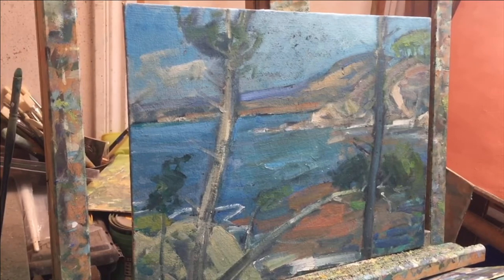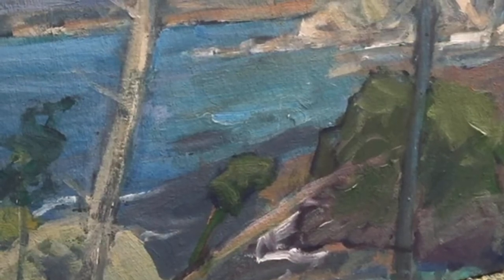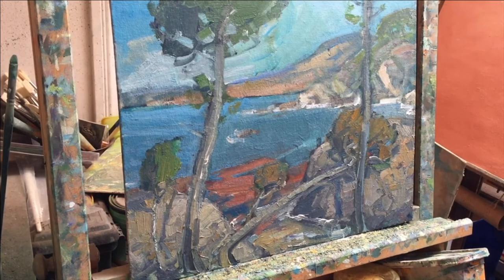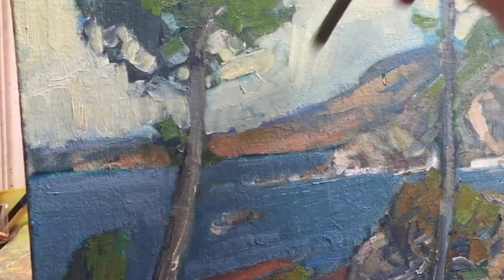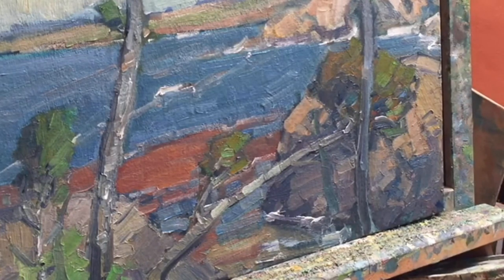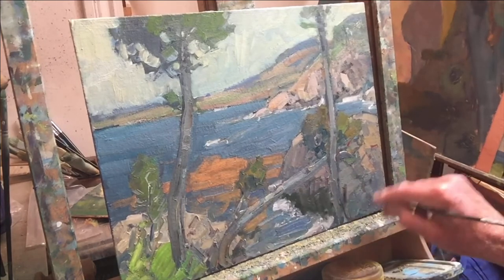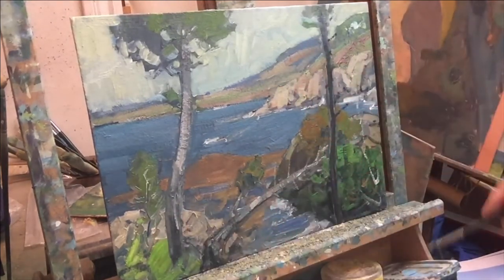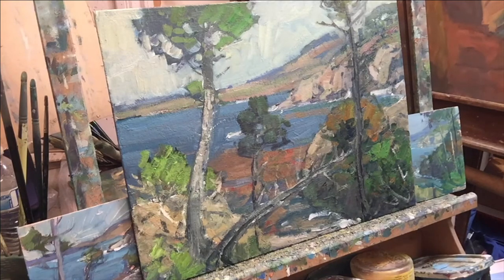Point Lobos fix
The painting was progressing;  stressed out,  I started using a lot of paint and a pallet knife, decided that was not working either, scraped all of that,  and am just ready to start over on a scraped canvas when you come in to watch.
► Pick up my book "Small Plein Air Sketches in Oil"

  ► View my work at  the following Galleries:
        Huse/ Skelly Gallery